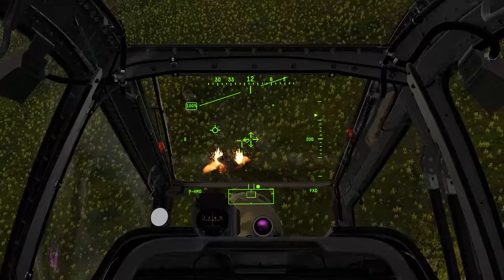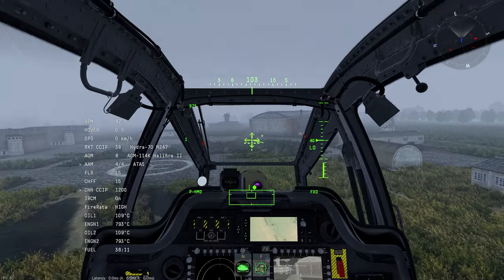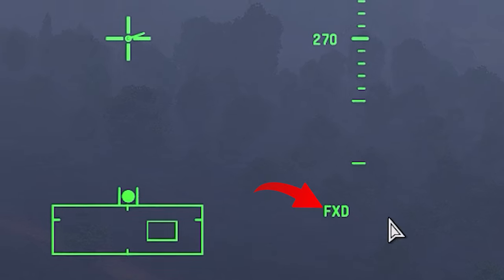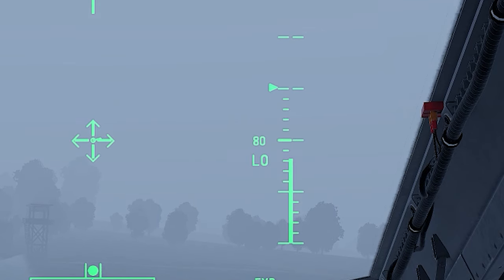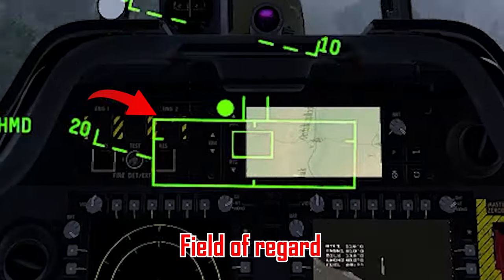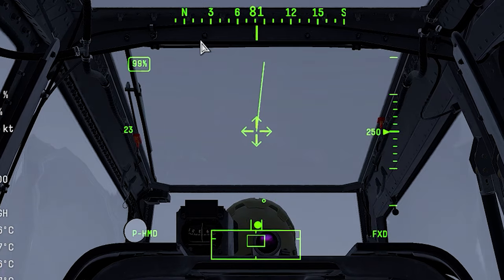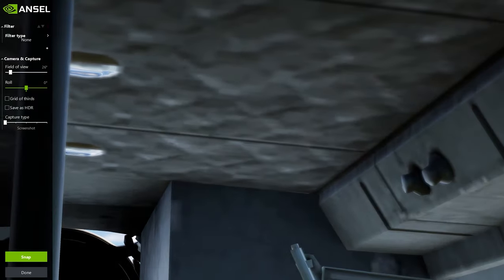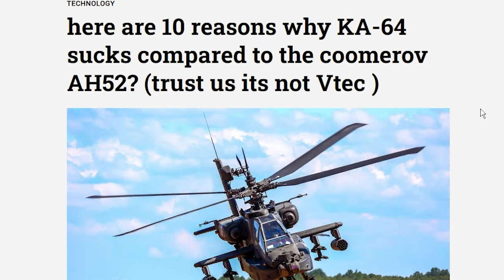New APACHE Cockpits In War Thunder!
hi everyone and welcome to another video! in this video we are going to talk about the Apache cockpits in warthunder

Apache Air Assault OST

Chapters:
Intro: 0:00

Apache Varients: 0:16

IHADSS: 1:38

cockpits(AH64A): 11:29

cockpits(AH64D): 14:40

Outro: 16:38